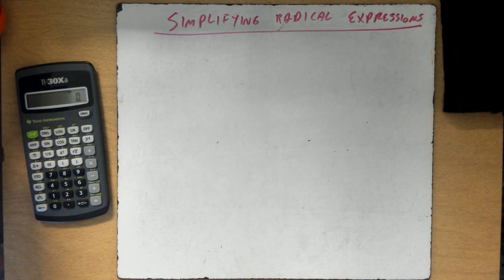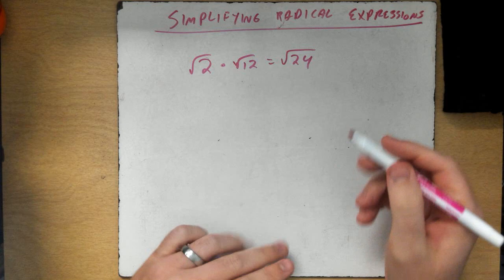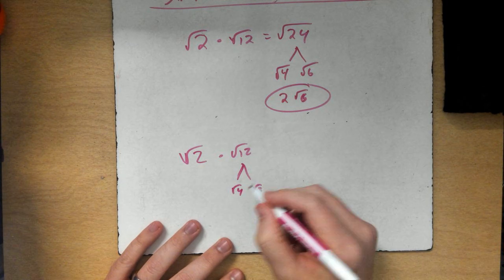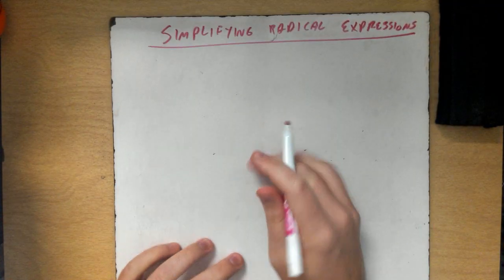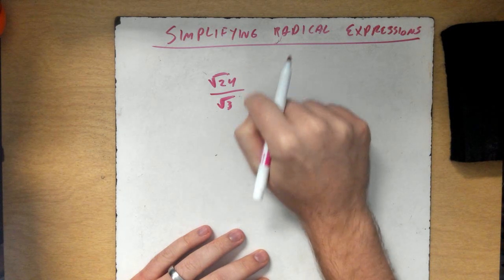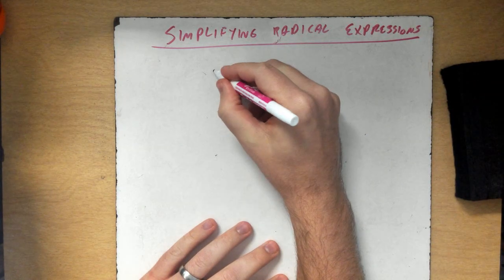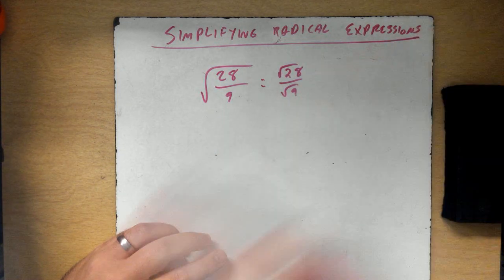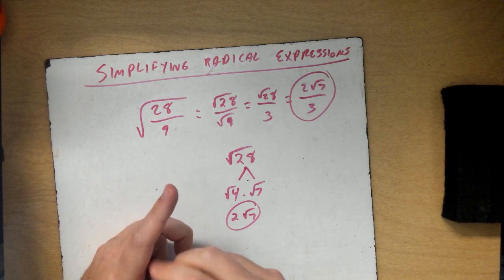Simplifying Radical Expressions